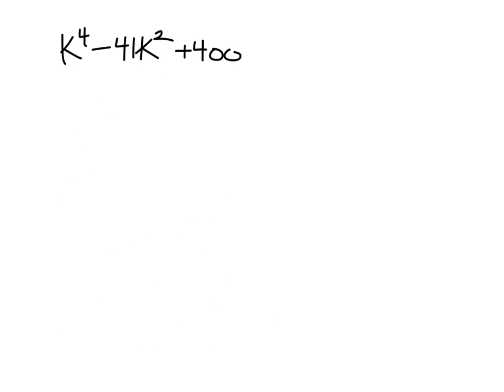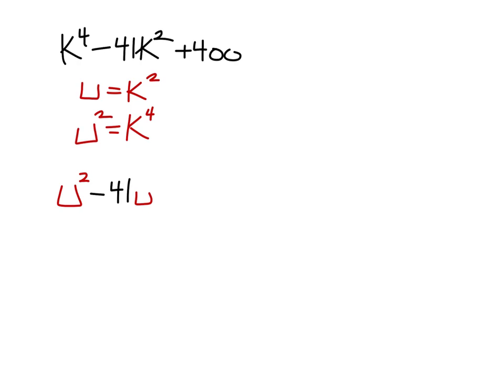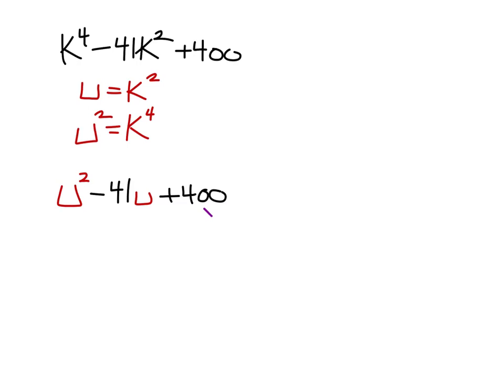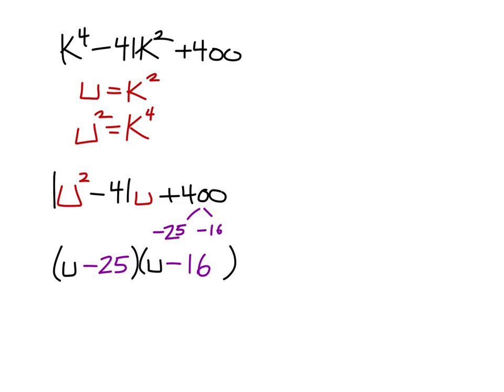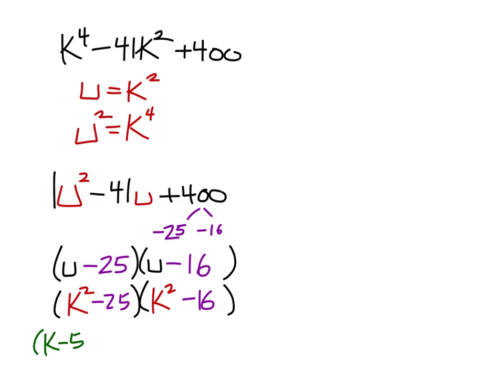How to Use Substitution to Factor a Quadratic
A student asked about how to simplify an expression.  In this example, we had to the expression so that it resembles a quadratic.  Then we factor and replace substituted variable into the factored expression and factor again.